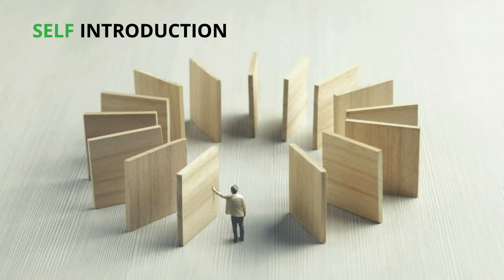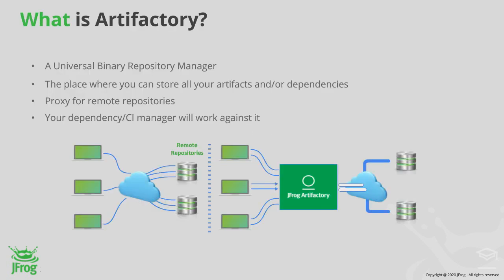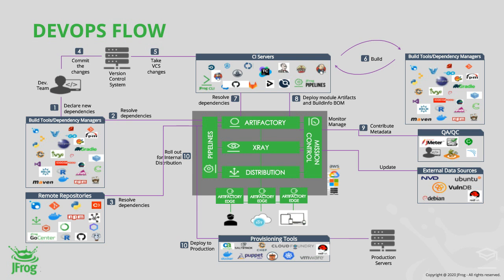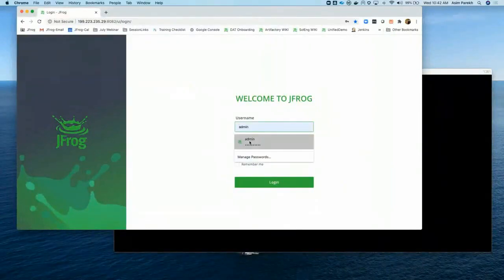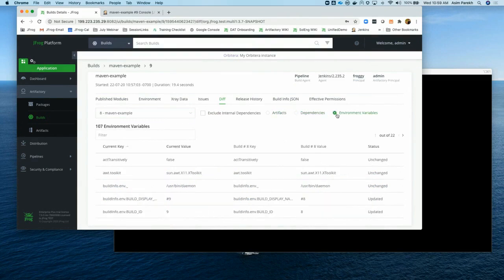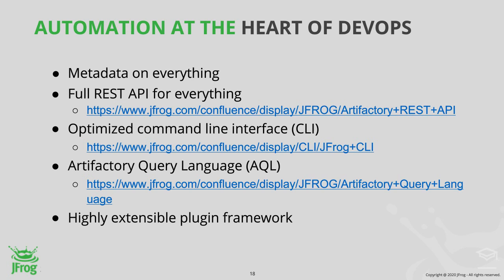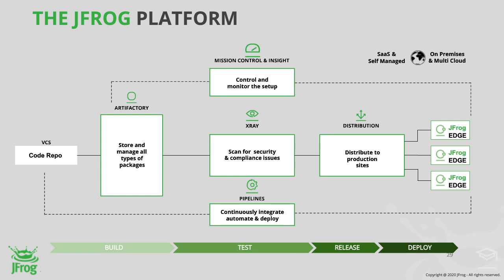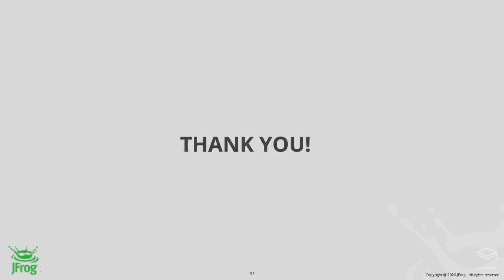Hands-on Lab – Artifact Management With JFrog Artifactory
Everything you need to know about Artifact Management with JFrog Artifactory. Get tips and tricks for improving developer productivity and learn some best practices for using Artifactory as part of your CI/CD pipelines to accelerate releases.

Hands-on Agenda:

Understanding the importance of metadata
How to build a robust CI/CD pipeline with rigid quality gates
Promoting Build Info with Artifactory
Best Practices for setting up repositories [local, remote & virtual]
How to use JFrog CLI to achieve performance and provide metadata, all with the convenience of a command-line tool – usable in every environment
Learn metadata-driven promotions as an example of using a multi-repository pipeline (Bill of Materials)
Q&A